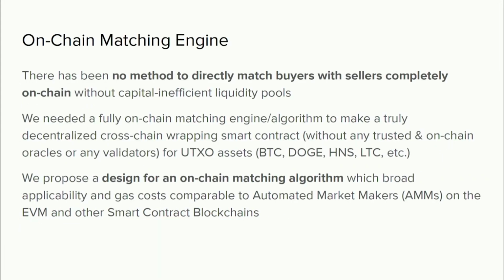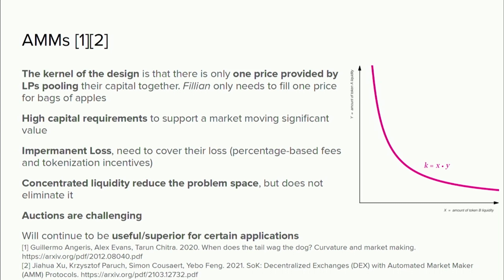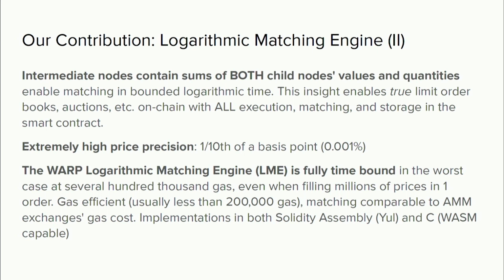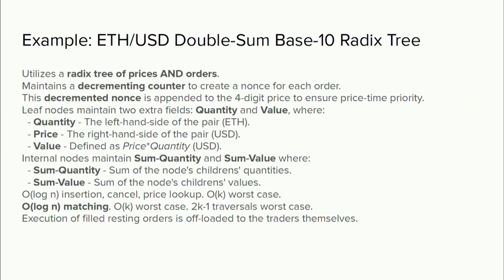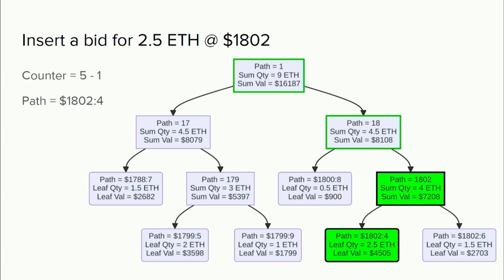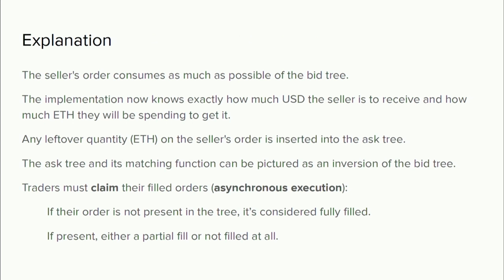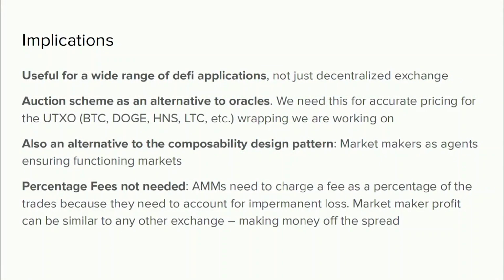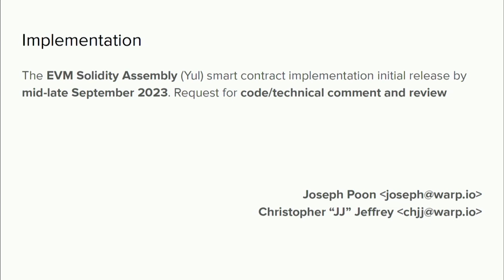Joseph Poon and JJ Introduce LME Enabling Limit Orders For DEX’s